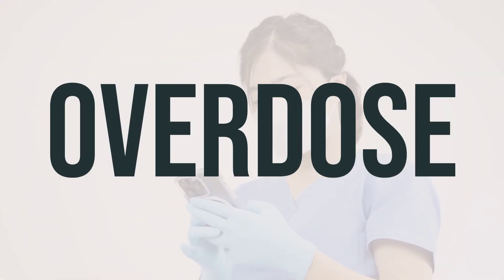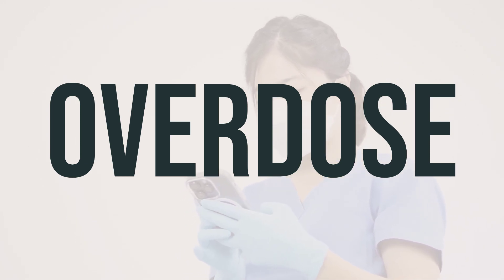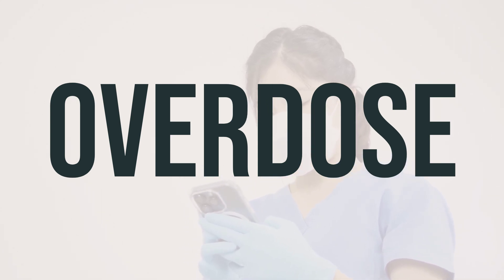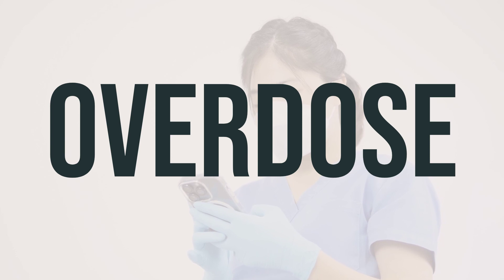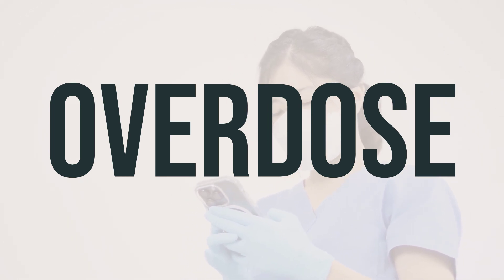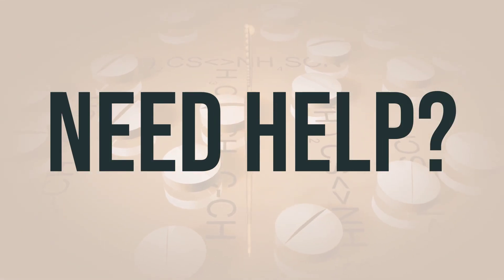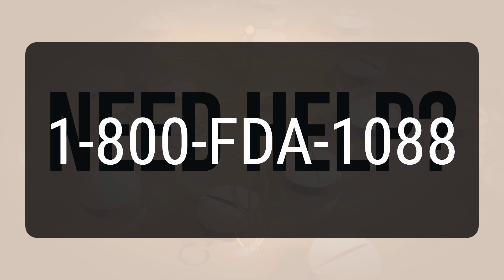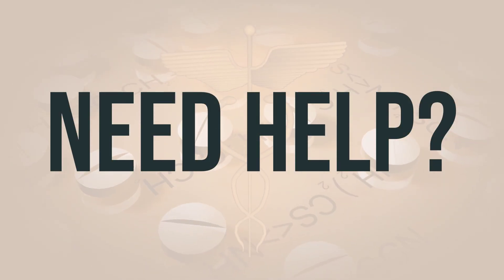How to use Oyster Shell Calcium - Explain Uses,Side Effects,Interactions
Oyster Shell Calcium is used to prevent or treat low blood calcium levels in people who don't get enough calcium from their diets. It can also be used to treat conditions caused by low calcium levels such as osteoporosis, osteomalacia, hypoparathyroidism, and latent tetany. Additionally, it may be used to ensure that certain patients are getting enough calcium, such as women who are pregnant, nursing, or postmenopausal, and people taking certain medications like phenytoin, phenobarbital, or prednisone.

Calcium plays a crucial role in the body, as it is necessary for the normal functioning of nerves, cells, muscles, and bones. If there is not enough calcium in the blood, the body will take calcium from the bones, which can weaken them. Therefore, having the right amount of calcium is important for building and maintaining strong bones.

As for the daily dosage, it's important to follow the instructions provided by your healthcare professional. Oyster Shell Calcium can be taken with or without food. It's best to take it at the same time(s) each day, and it's important not to exceed the recommended dosage. Be sure to discuss the best timing for taking Oyster Shell Calcium with your doctor, as they can provide personalized recommendations based on your individual needs.
e8fa